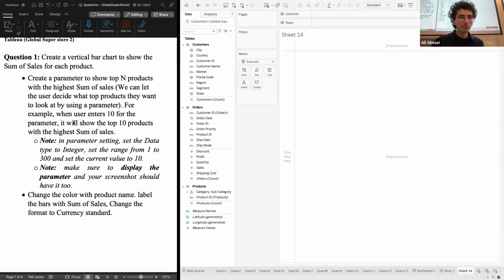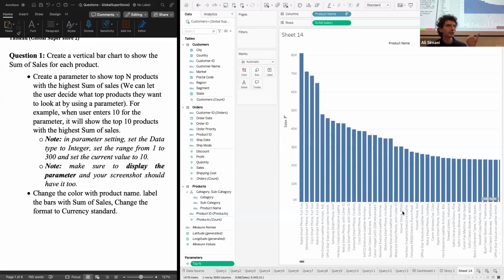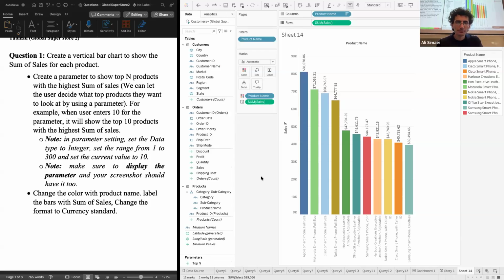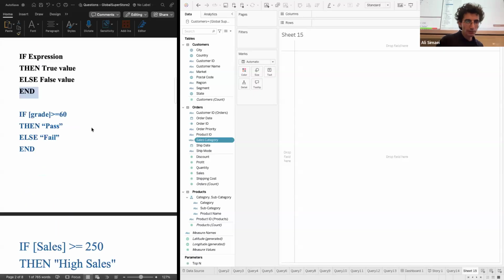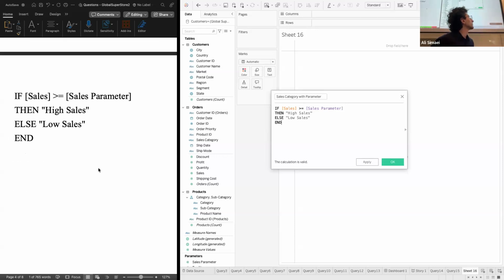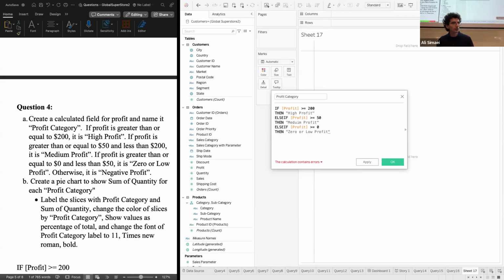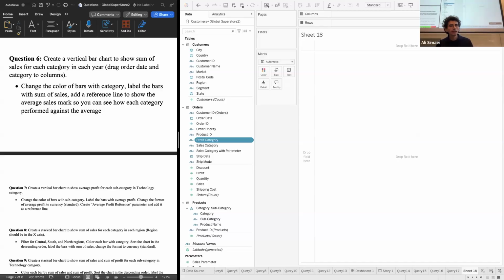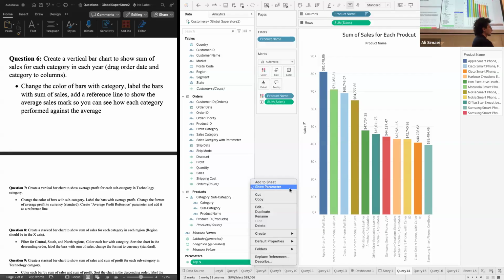MISY261 - Day 22 - Oct 20